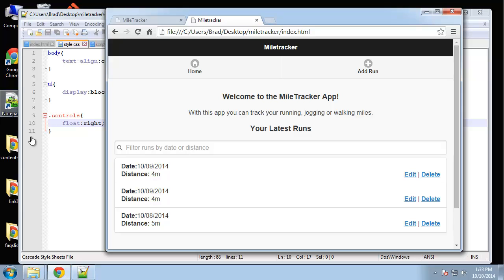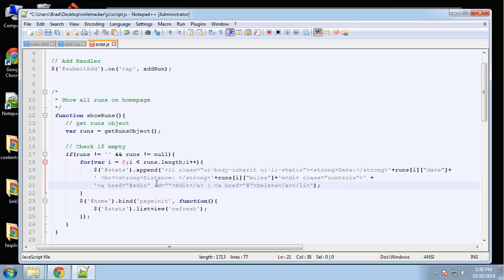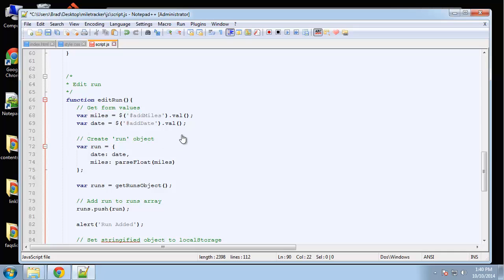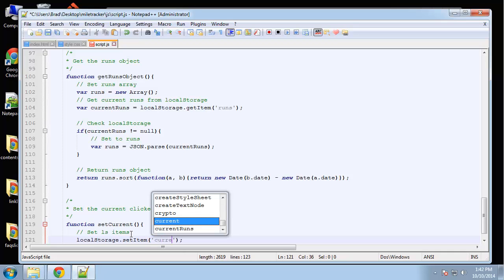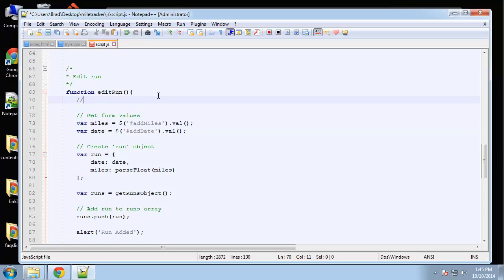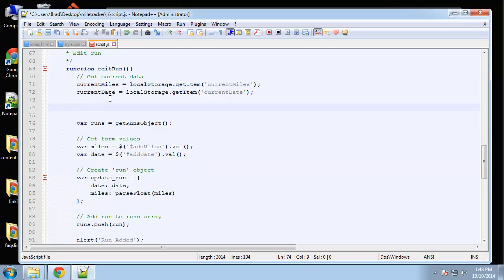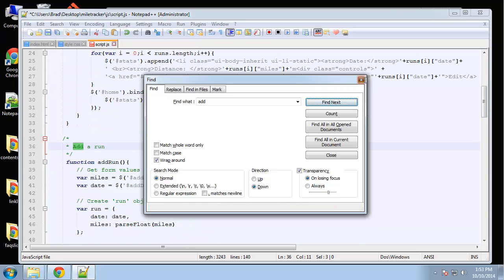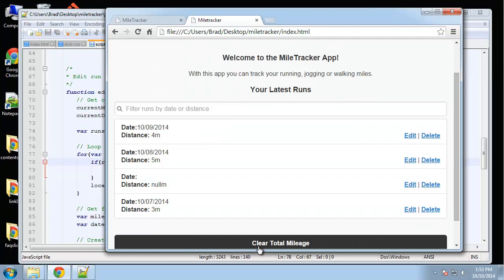Learn to Build a jQuery Mobile App from Scratch - Part 5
Learn how to edit or update the runs as well as date using Javascript in this short video.